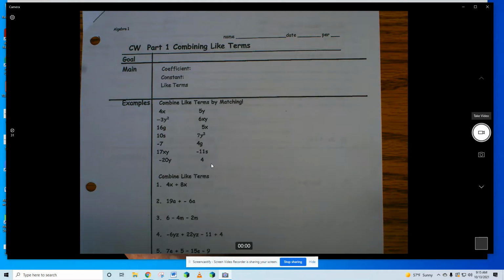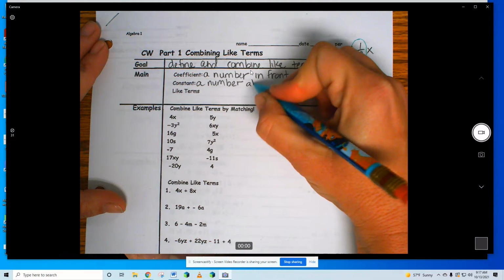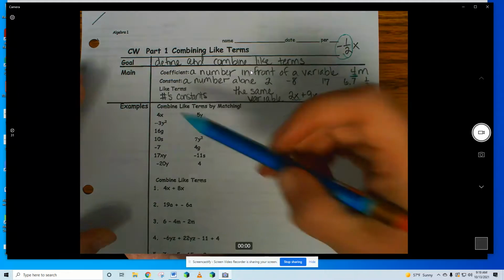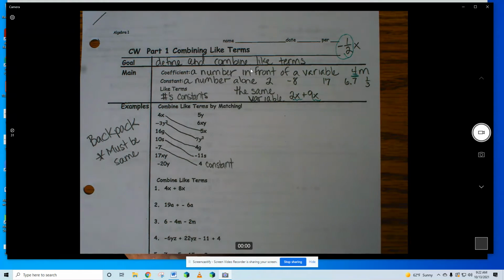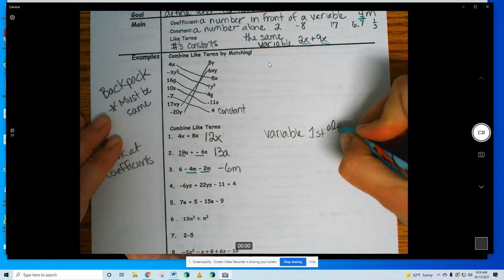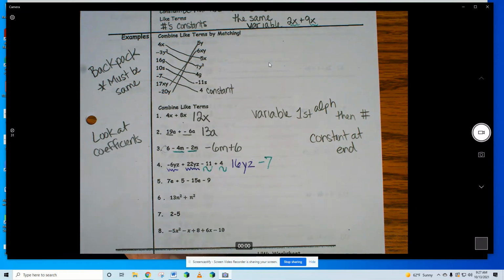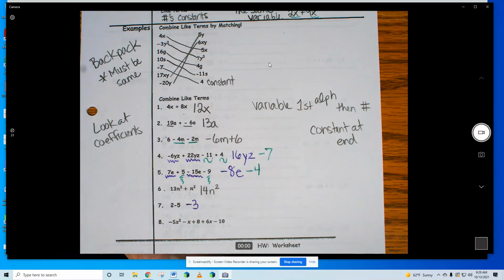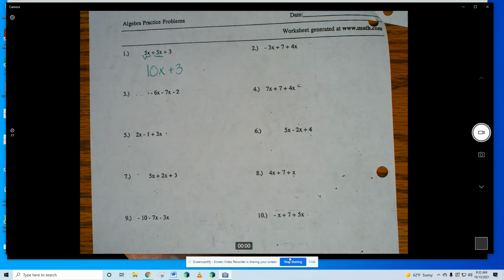Combining Like Terms Day 1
Pre 7  Pearson